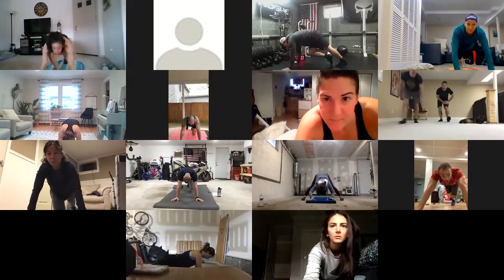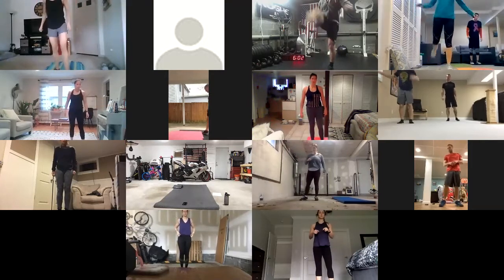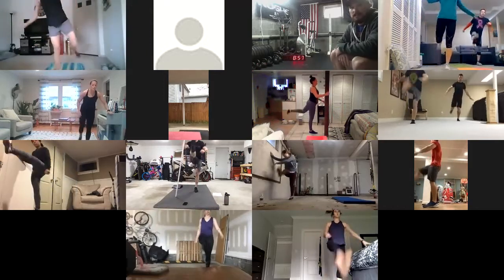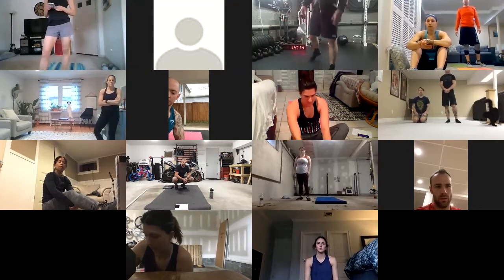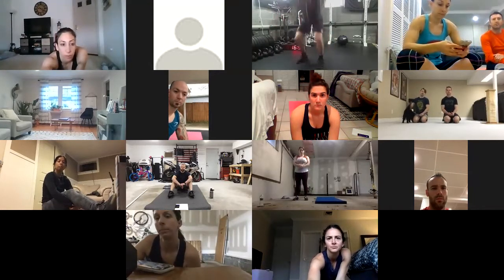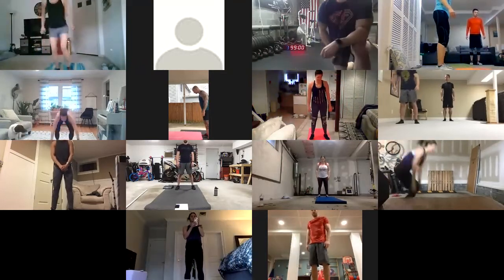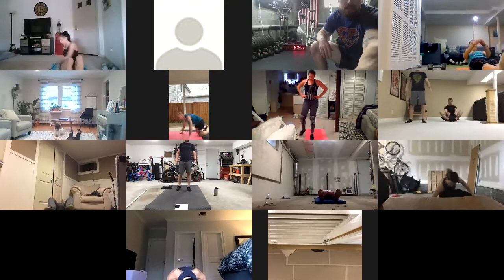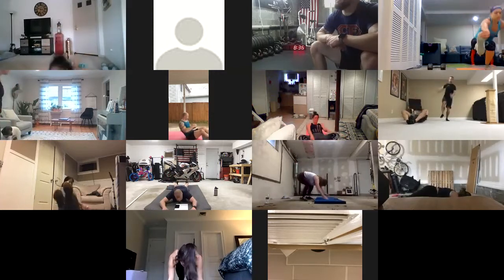12 Days of Quarantine Live Zoom Class